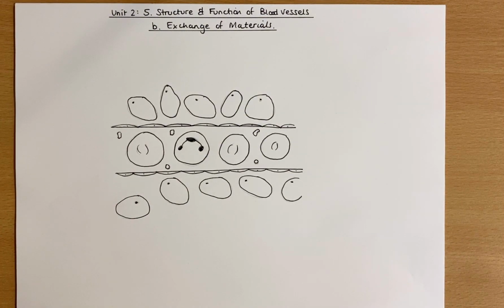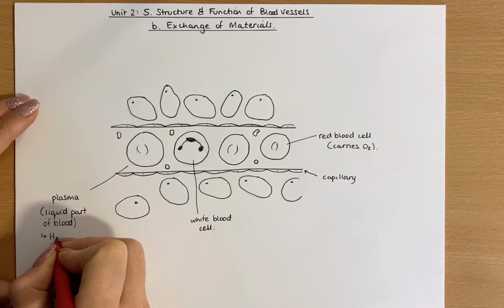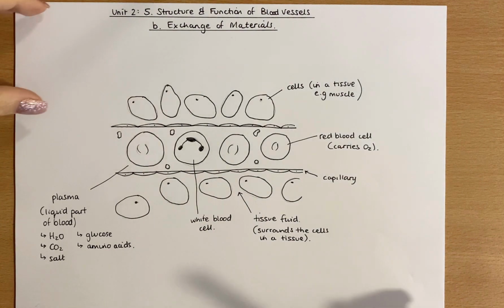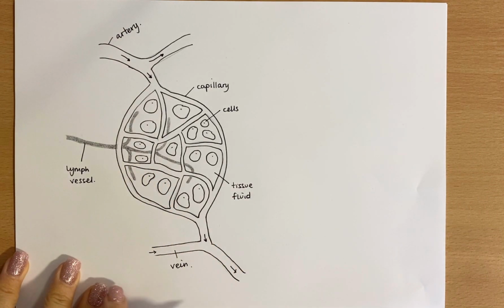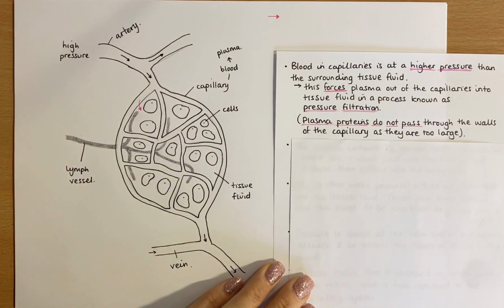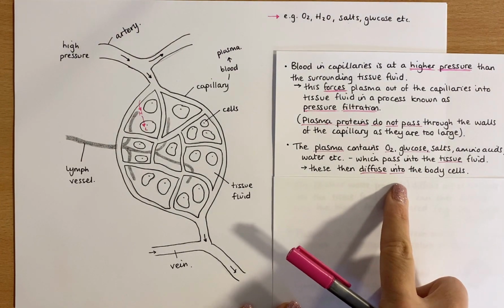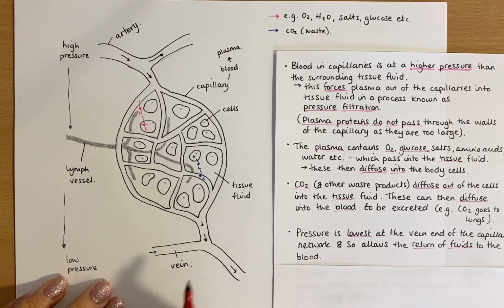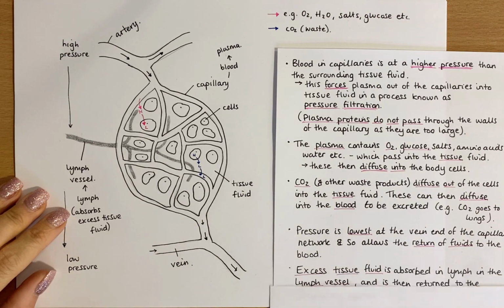Exchange of Materials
This video covers the details of the first part of the Cardiovascular System section in Unit 2: Physiology and Health of the Higher Human Biology course. This video will focus on sub-topic 5: Structure and Function of Blood Vessels, specifically on exchange of materials at a capillary bed